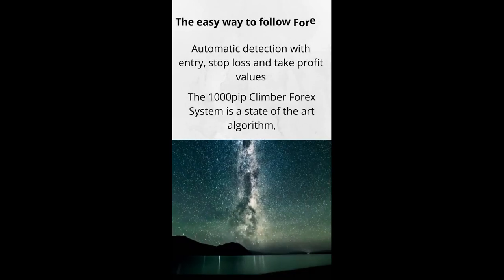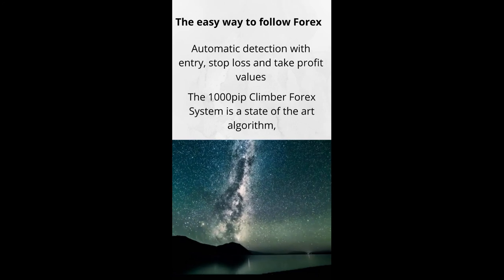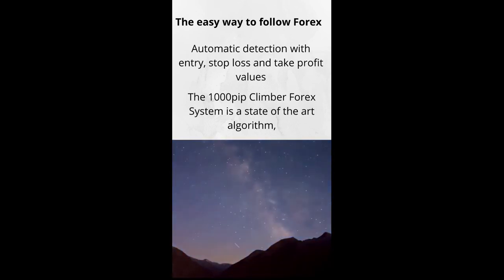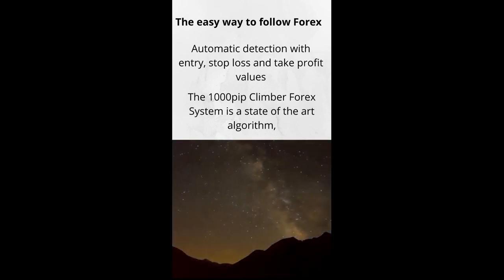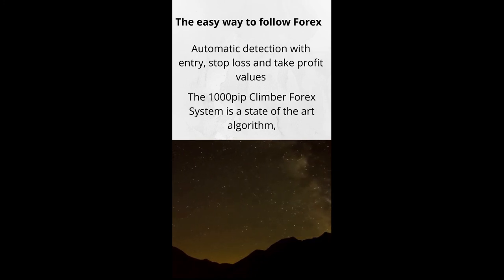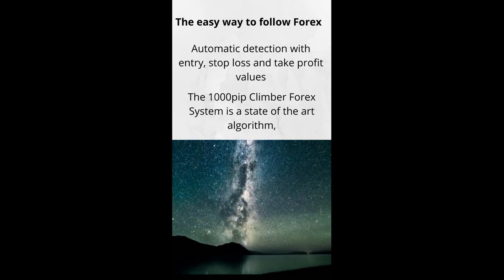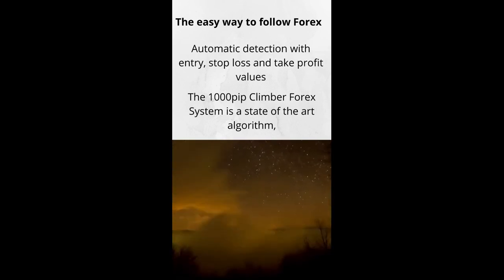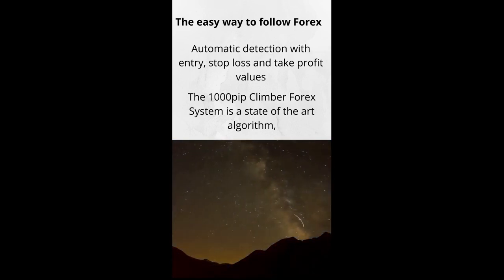The easy way to follow Forex Automatic detection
The 1000pip Climber Forex System is a state of the art algorithm, designed to make it as easy as possible to succeed at Forex. The Forex system continuously analyses the FX market, looking for potentially high probability price movements. Once identified the software will notify you visually, audibly, and via email.